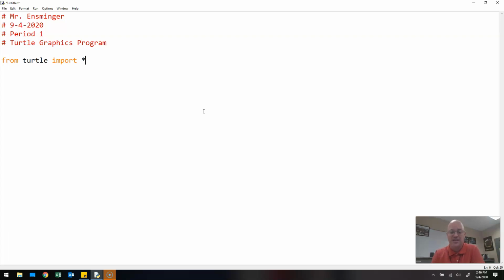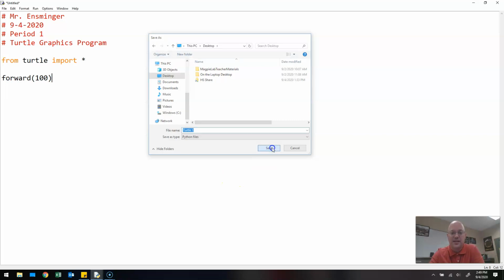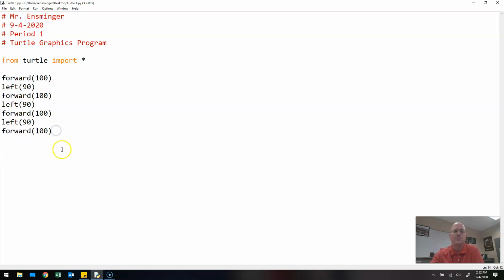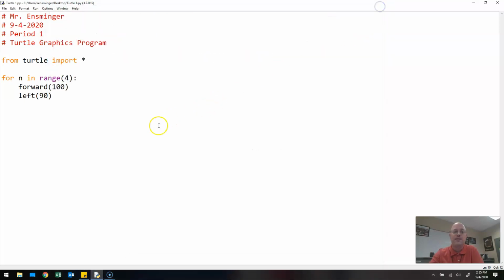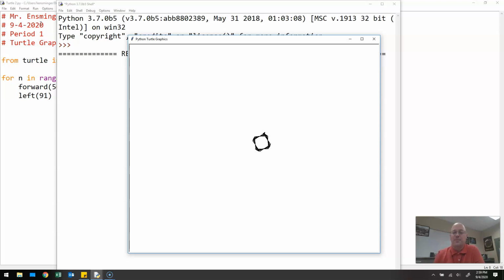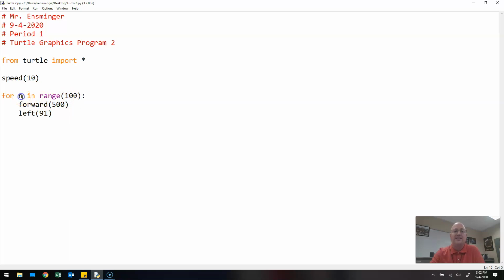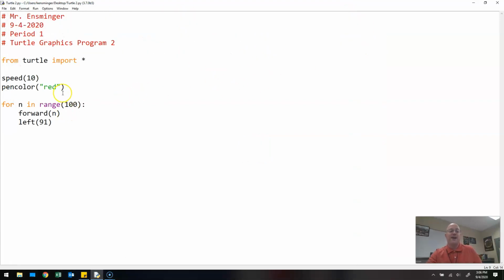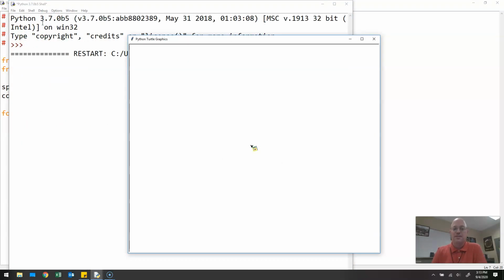(ICS) Week of September 7th Async 2 - Turtle Graphics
Introduction to Turtle Graphics in Python